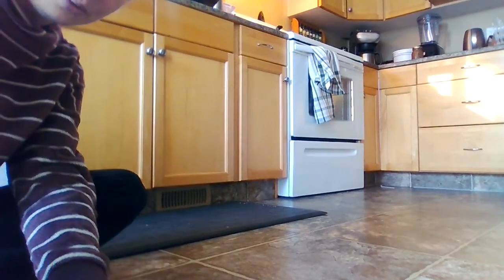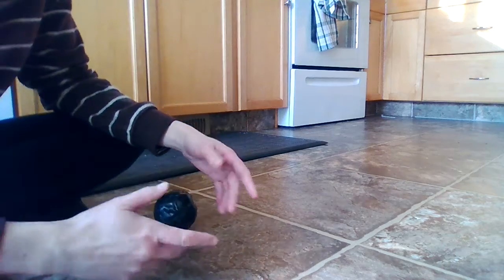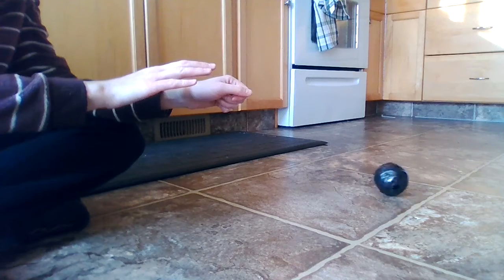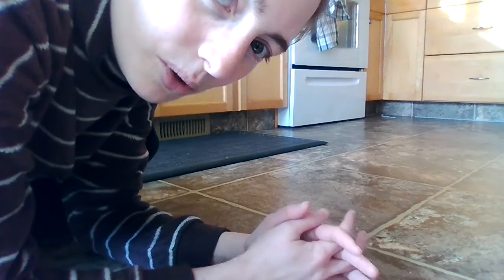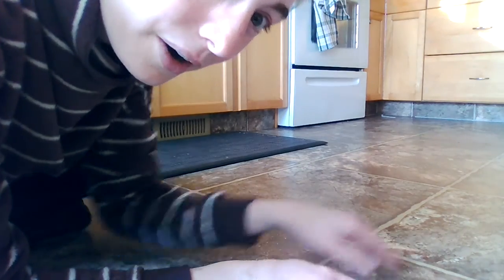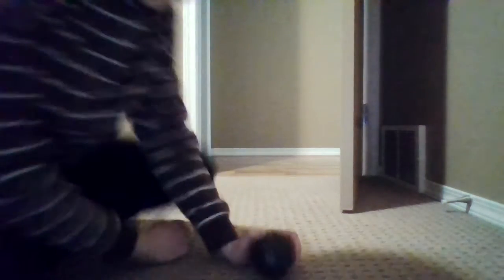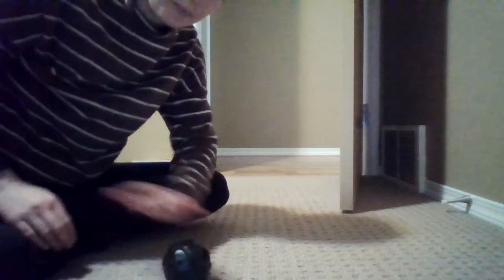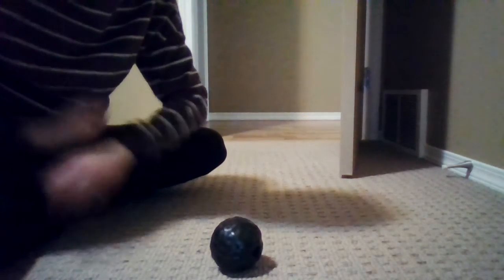#21 Physics 20- Force of Friction Field Trip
Physics 20 lessons during the covid school closures.